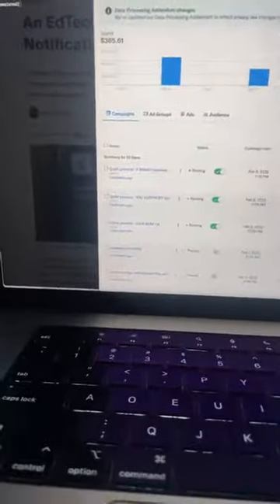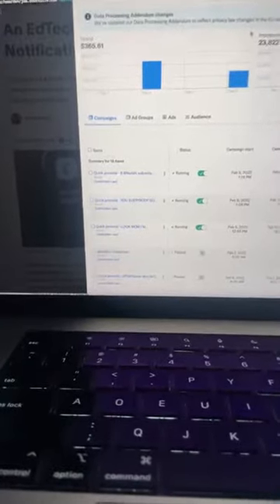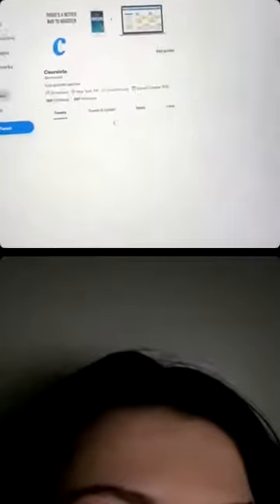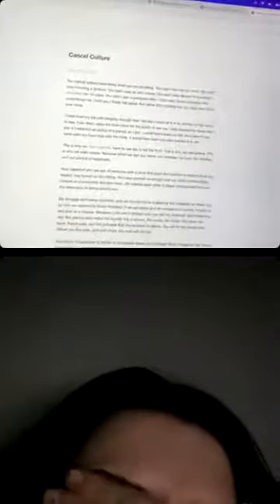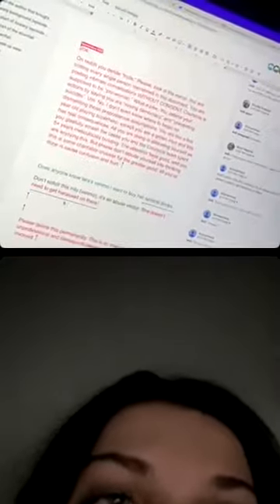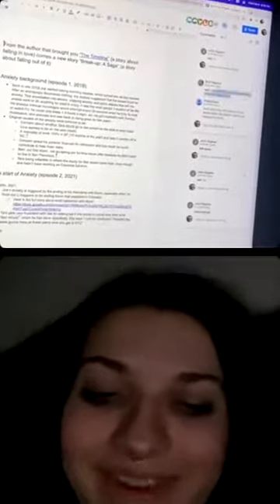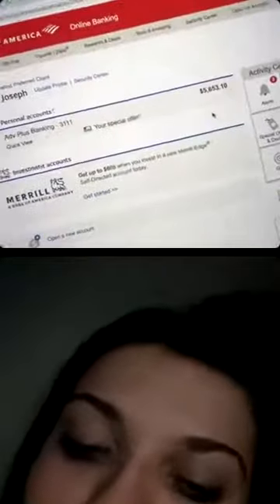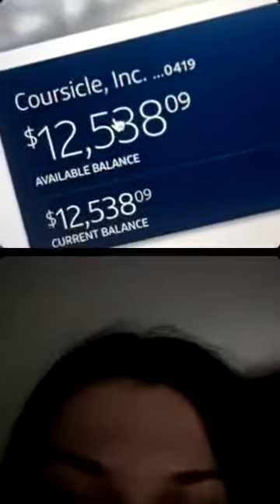Twitter Banned Coursicle for Being Funny